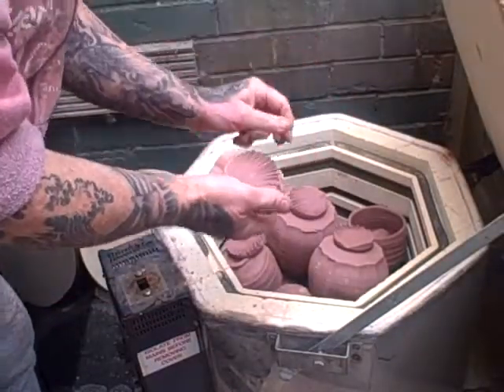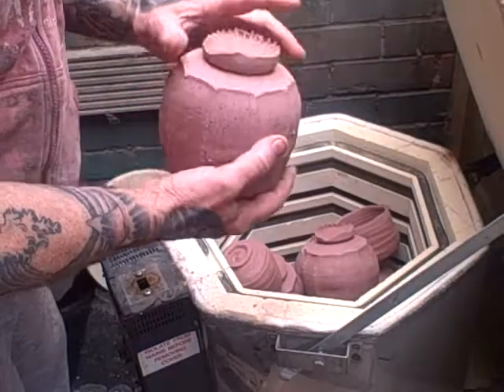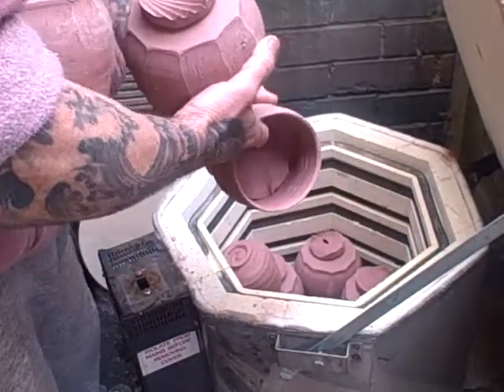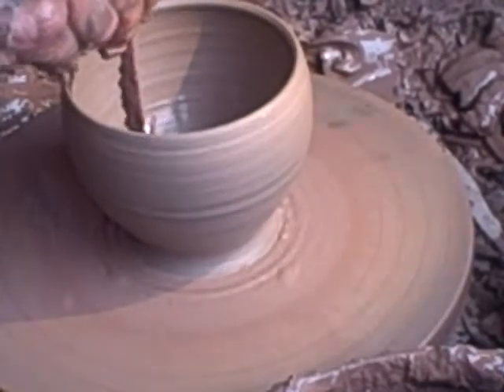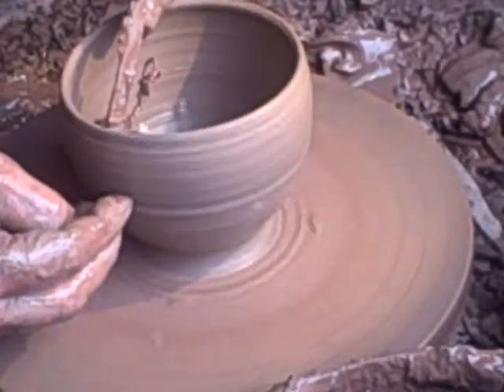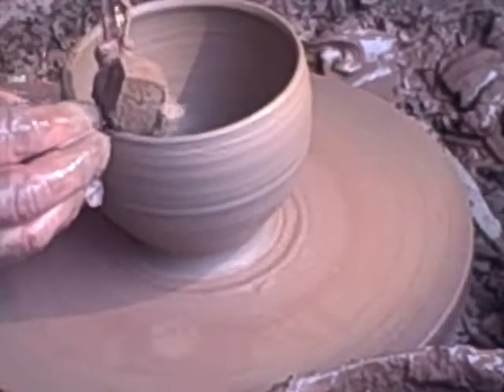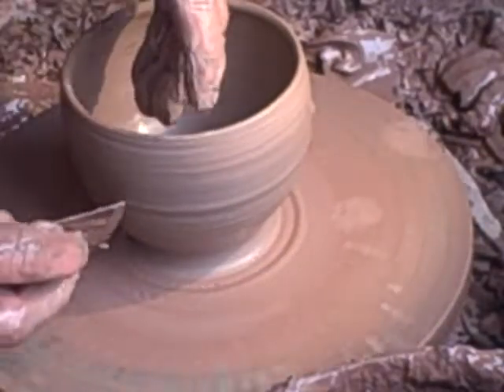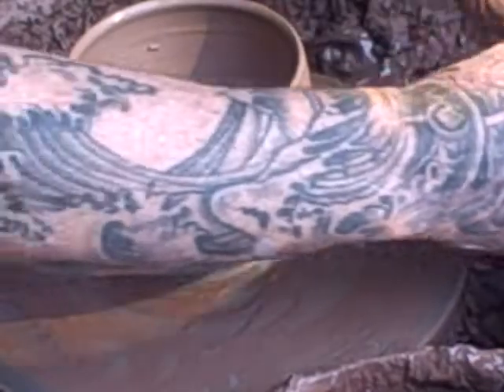coping with corona video diary day 7 bisq firing and throwing